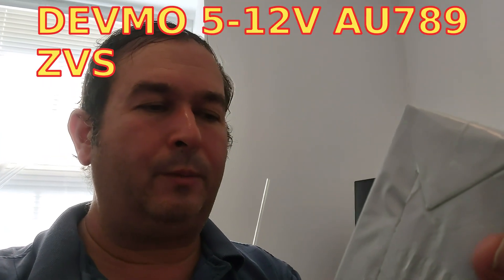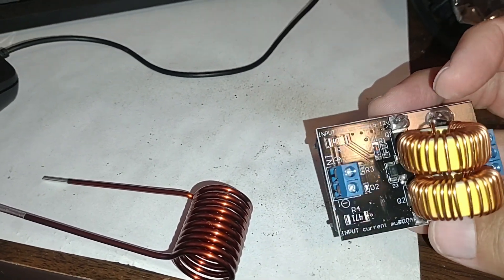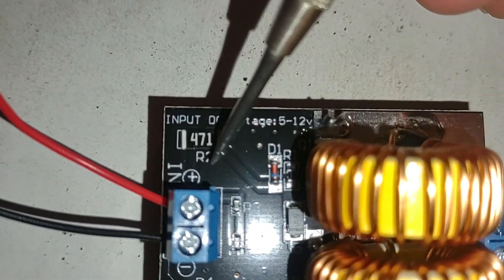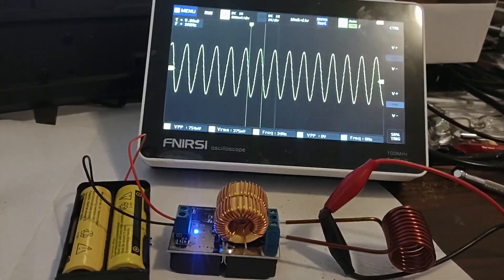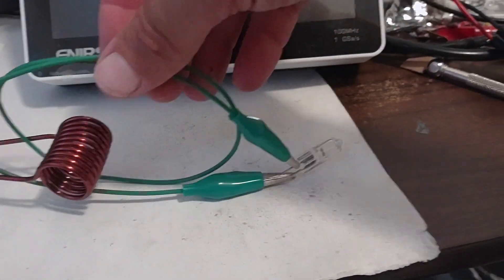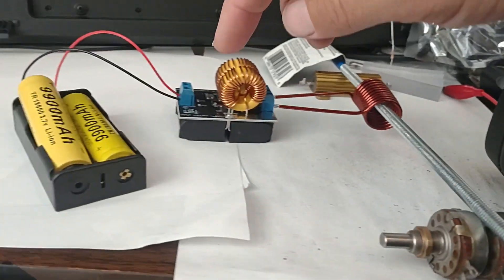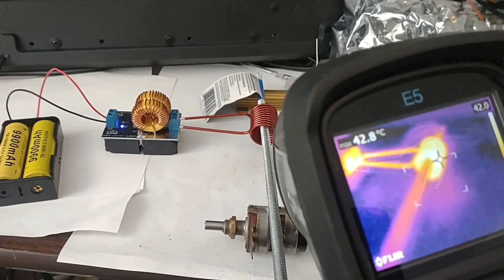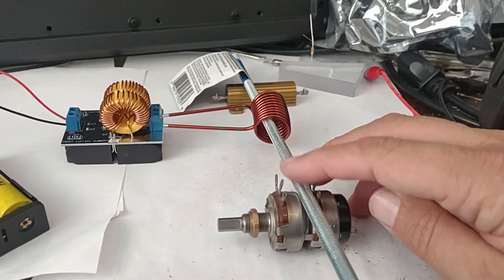Mini Induction Heater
Ok, Here is an interesting circuit that I ordered through Amazon! I wanted to build a high voltage isolation transformer.. and I had the idea of using an induction heater circuit! This circuit is self oscillating, simple to use, and already designed and built! I put the coils and batteries on the circuit, so I can test it, frequency, heating ability etc... if you are interested in doing a project this this circuit, I have included the Amazon links below!

Here is the battery portable oscope FNIRSI